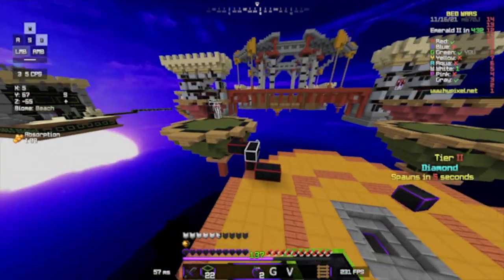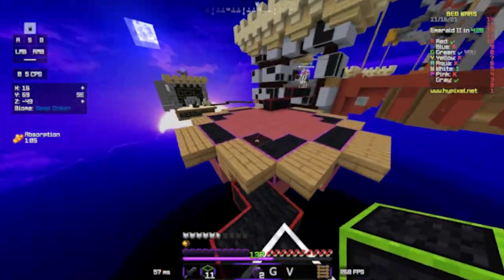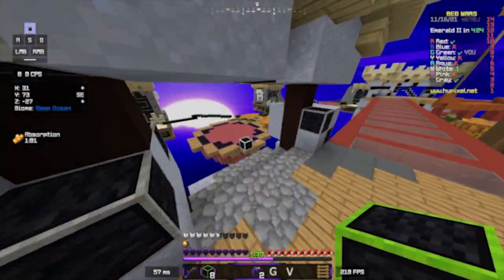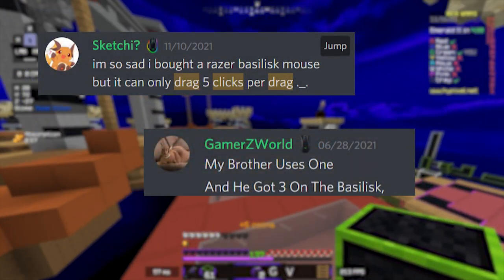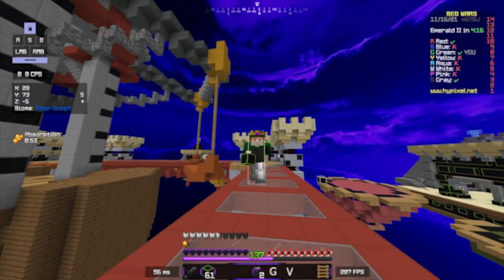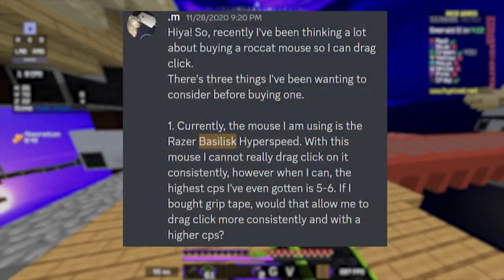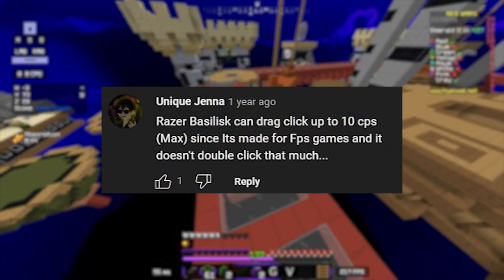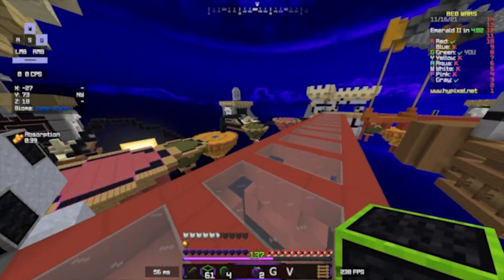Can the Razer Basilisk Drag Click High CPS?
Nope. Different sources say 5, 3, 5, 6, 5-6, and 10 cps.

⚑ Why can't it drag click high CPS?

High debouncing, artificial delays

⚑ Can you make it drag click higher CPS?

No. Can't modify.
Shoutout to Secret Chat.

Hello, my name is Tesla (formerly known as Boyten88). I make videos on whether (insert mouse here) can drag click.

The next video I am going to make is on X Mouse Button control, and whether it works to lower your debounce.

FAQs:

⚡What gamemodes do I play?

I play bedwars and skywars, and I mainly moonwalk. I like playing on housing as well!

⚡What mice do I own?

Here is a list of mice I currently own or used to own:

Mouse destroyed: Bloody A70 II (uses 3327), Bloody Abedless II (uses BC3332-S)

⚡What mice do I recommend for drag clicking?

I recommend that you buy the Roccat kain 100, 102, 120, 122, kone pro, or kone pro air. The bloody a70, a70II, a60, abedless, or abedless II are good options as well.

⚡Who is this video made for?

The intended audience base are mainly those who moonwalk, breezily, witchly, god bridge, or telly bridge. This video is intended for drag clickers (who are curious about mice) who play on hypixel, antiac, bridgerland, mcplayhd, potato, or greev. This channel is for those who watch BedlessNoob, Misdemeanors, Telly, Doogile, Crinek, RKY, Teddynator, H3lix, Flowaze, Misdemeanors, MrDerpinati, Minutetech, Intel Edits, MontclairBear, 7Evan7, Derpled, NotNico, Wallibear, and Trycs.